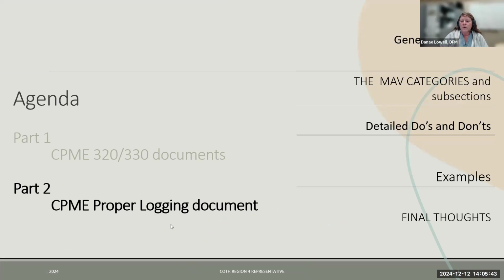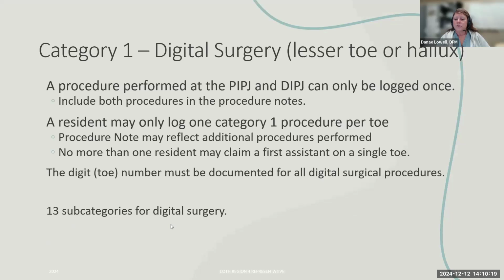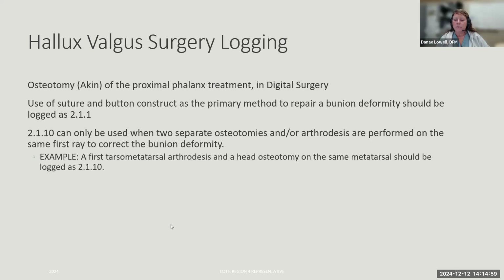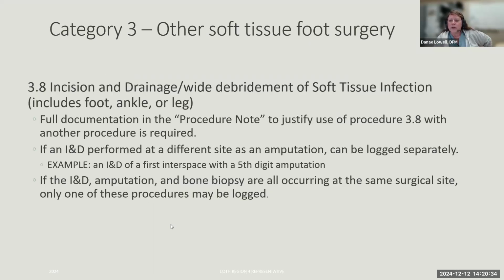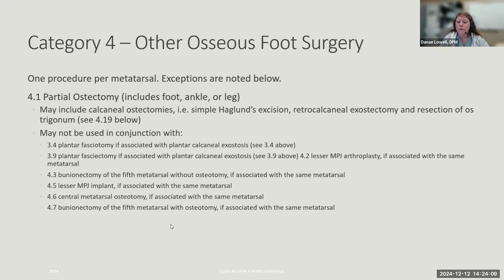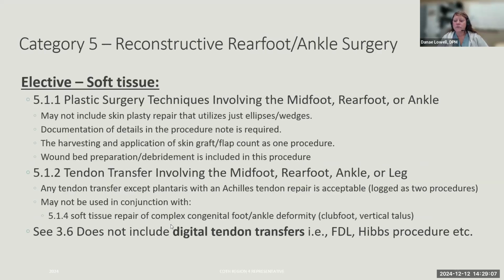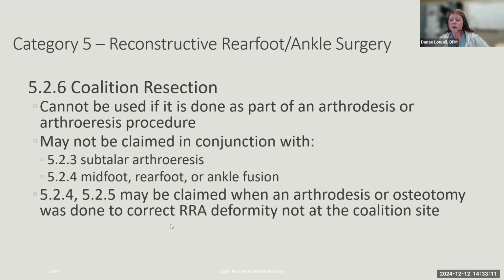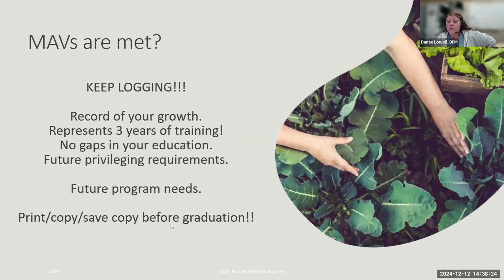PRR Logging - Part 2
Danae Lowell, DPM continues her series on proper logging using the Podiatry  Residency Resource (PRR). Part 2 covers the CPME document and guide on logging. This video is 35 minutes.